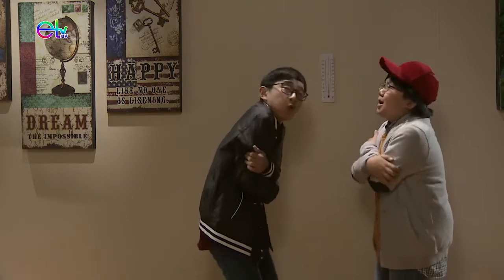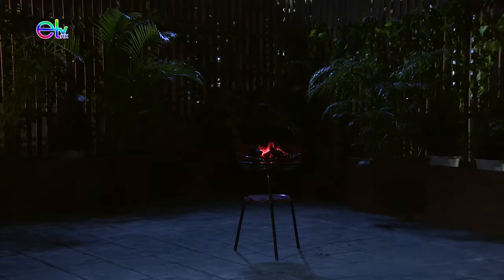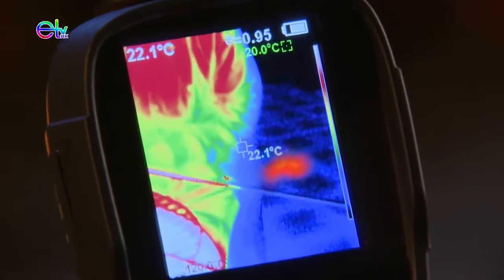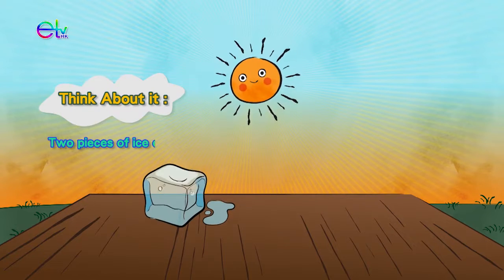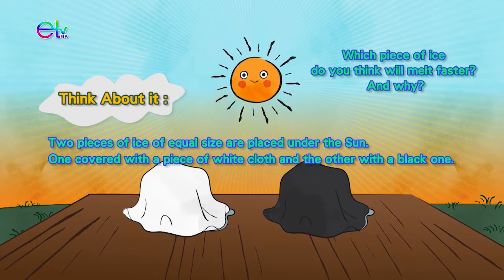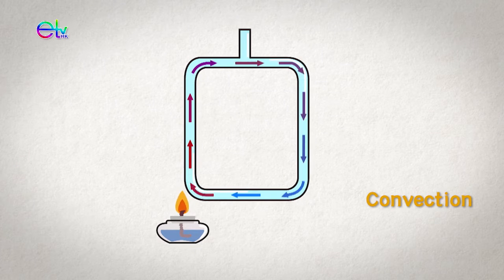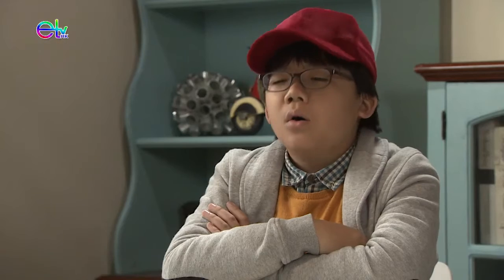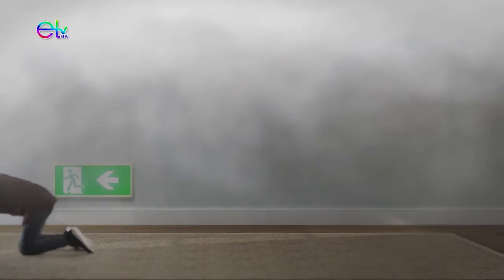Physics｜ S4 heat transfer processes｜IB・IGCSE・SAT・AP・GCE AL・DSE